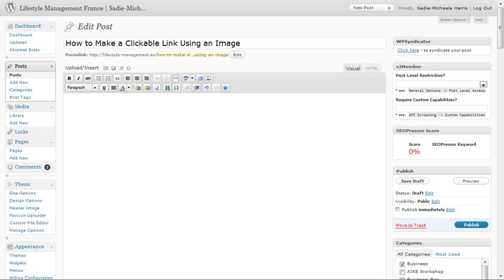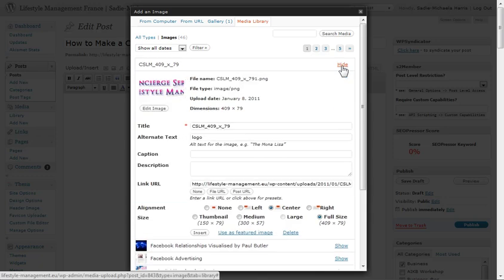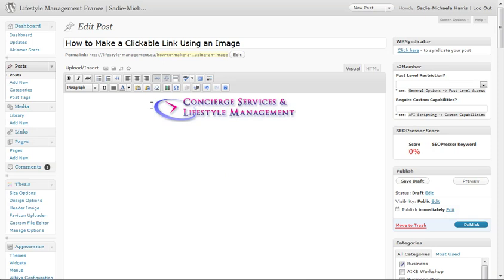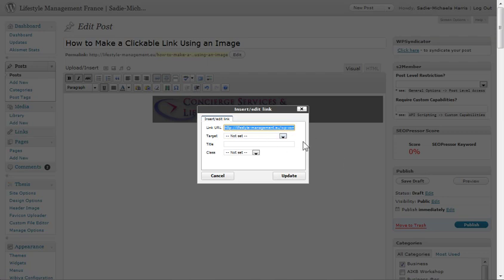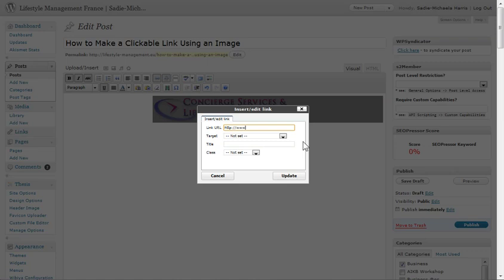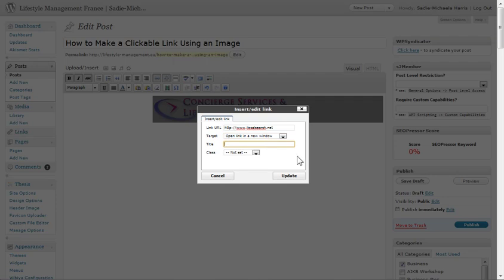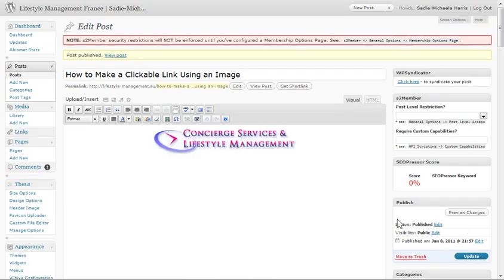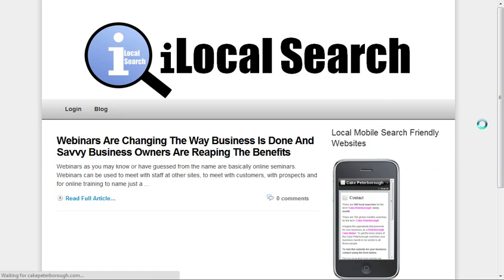How to Make a Clickable Image Link Using WordPress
This quick video shows how easy it is to make a clickable image for your WordPress blog. Hope it helps.